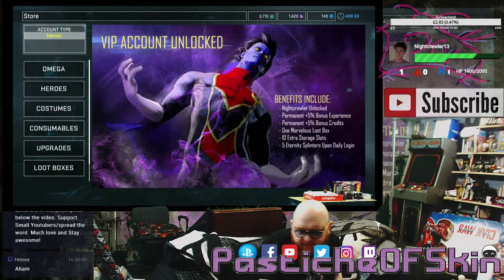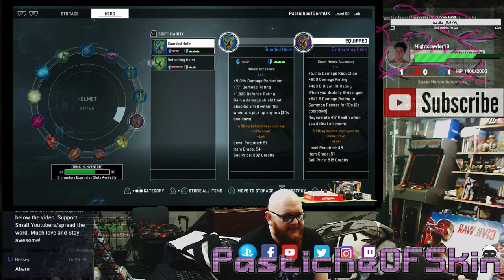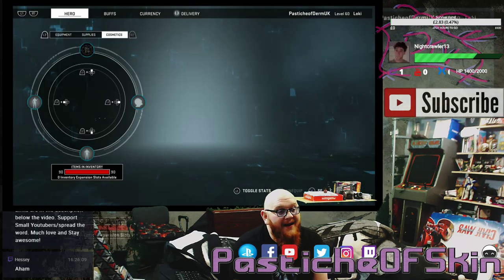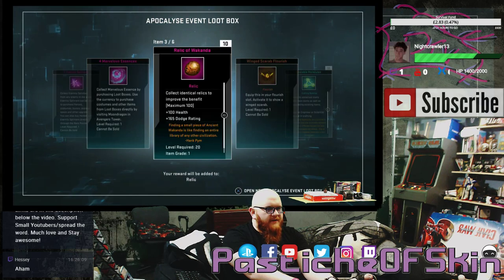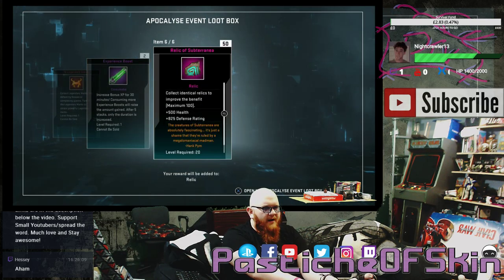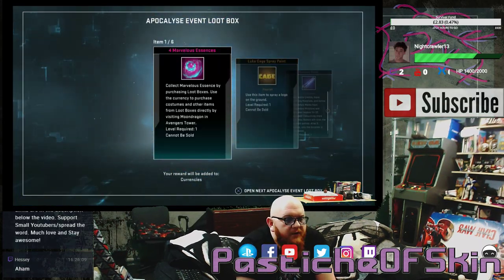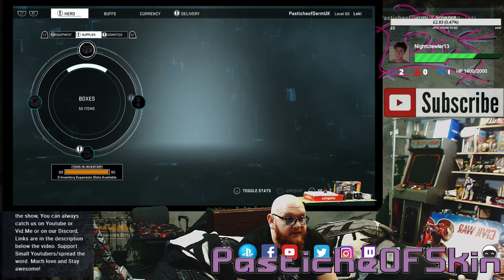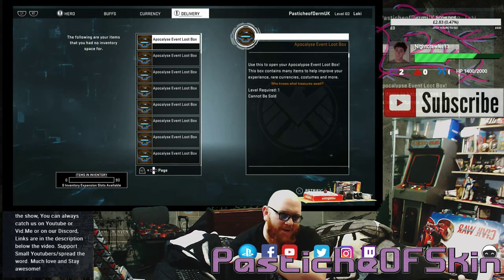Freeplay Friday - Goodbye to Marvel Heroes Omega (Apocalyse Loot Unboxing)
Freeplay Friday and a multipart eulogy for MARVEL HEROES OMEGA, fun while it lasted but this is the world of Games as service. If the plug is pulled where do you play it after, wheres all the thigns you bought. what do you retain...thetransient nature of Gaming will soon be a temporary tyhing if we play online only